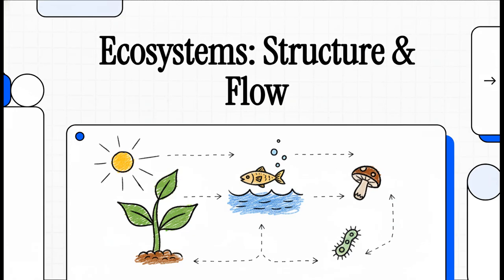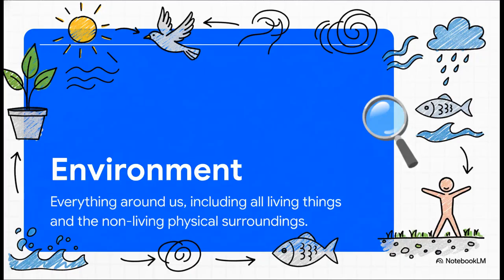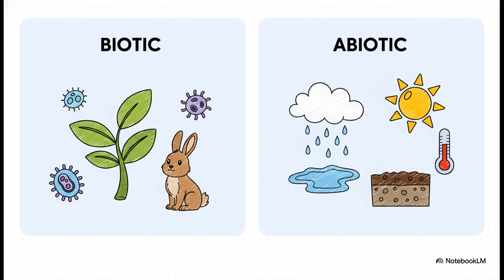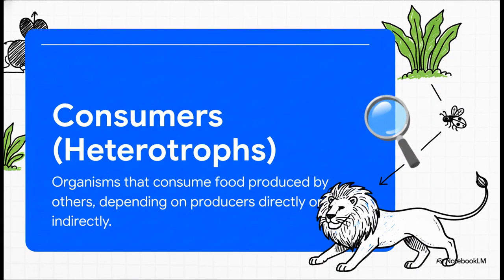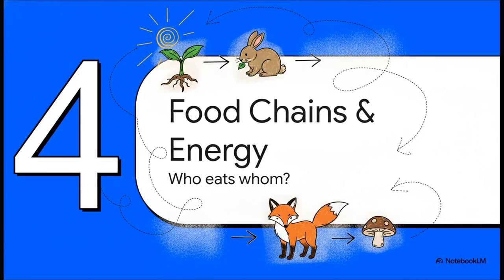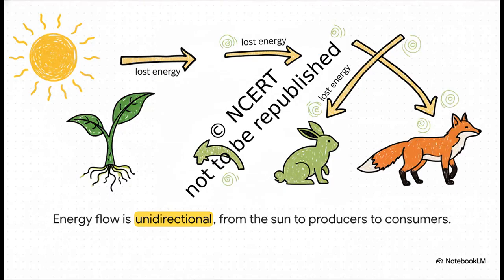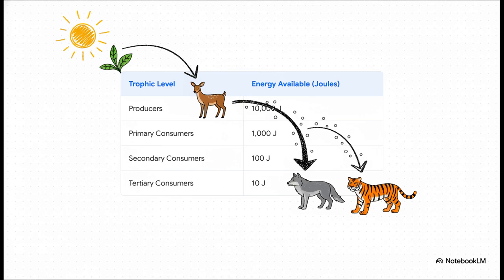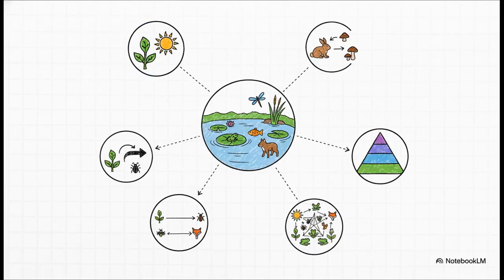Class X - Biology - Our Environment - 1. Ecosystem Structure & Energy Flow